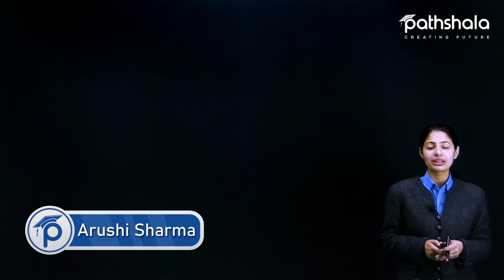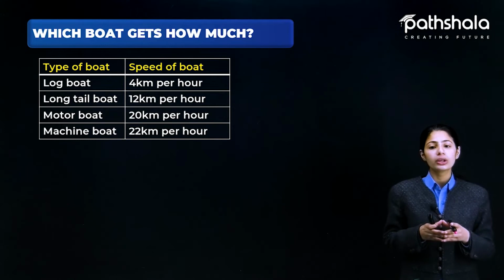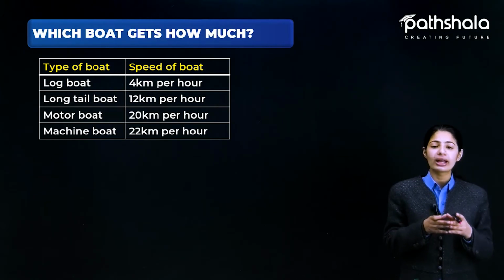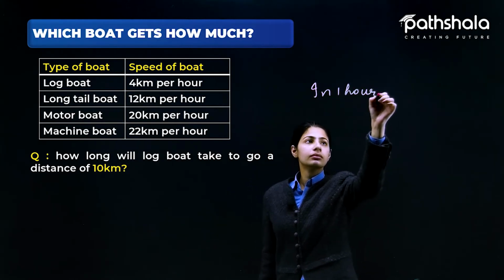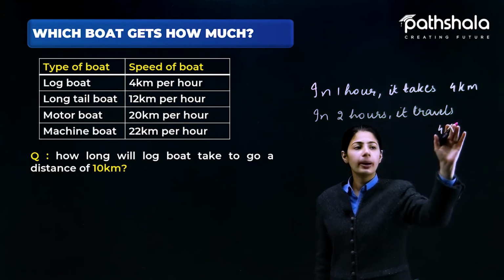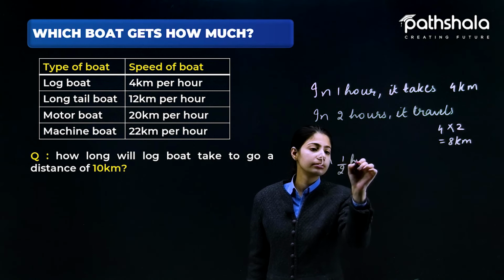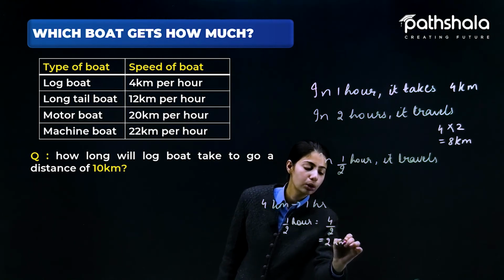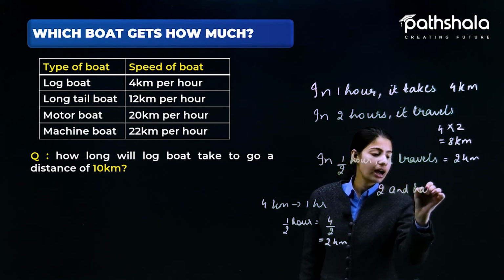Which Boat Gets How Much? | The Fish Tale | Class 5 Maths Chapter 1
✔️ Class: 5th
✔️ Subject: Maths
✔️ Chapter: The Fish Tale (Chapter 1)
✔️ Topic Name: Which Boat Gets How Much?